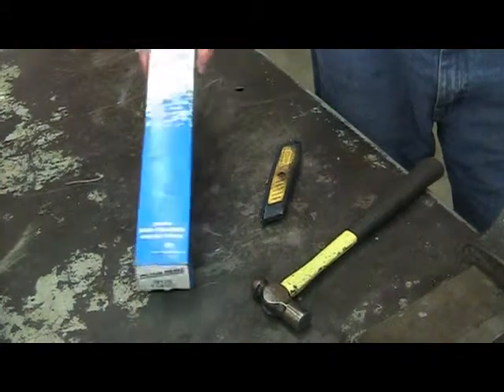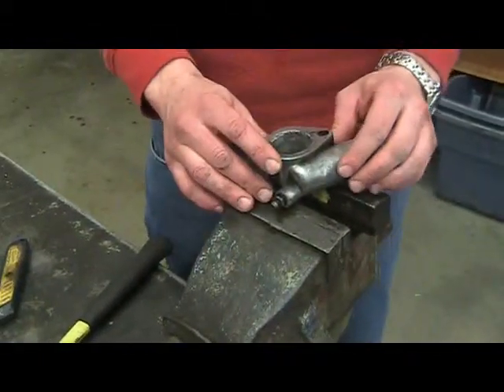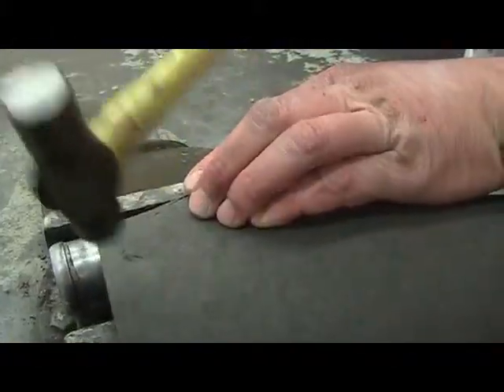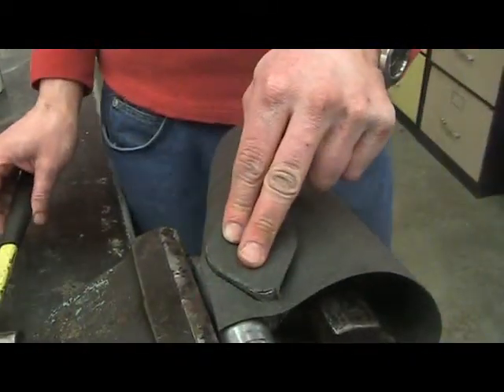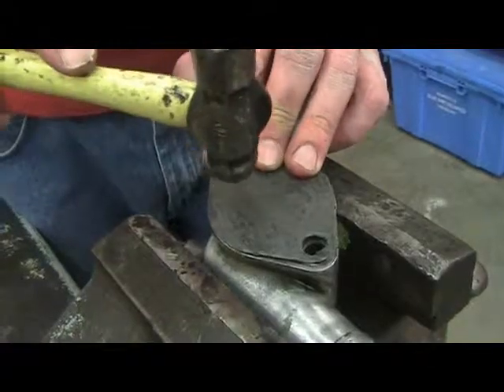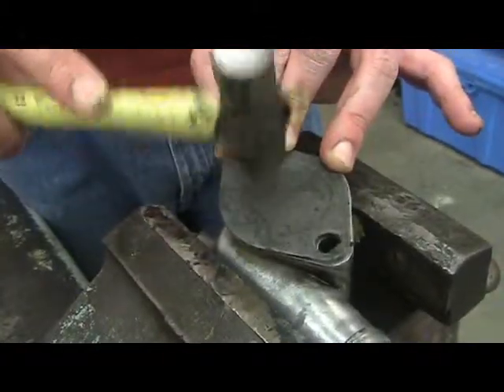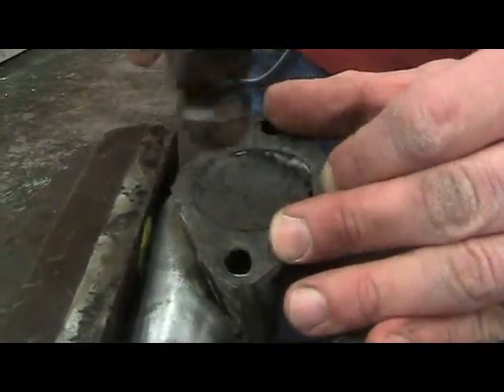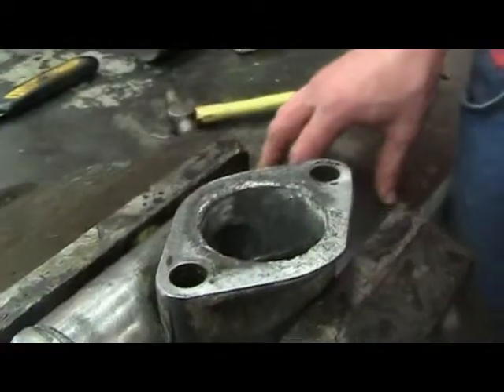How To Make a Gasket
Franco Ferrari of Woburn C.I shows how to make a Gasket.